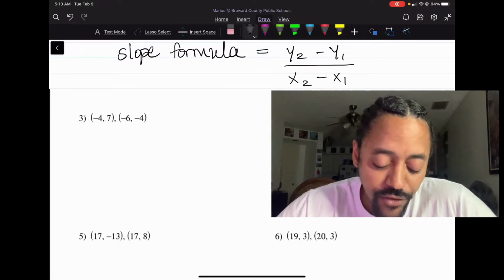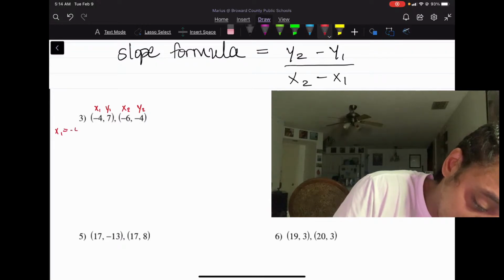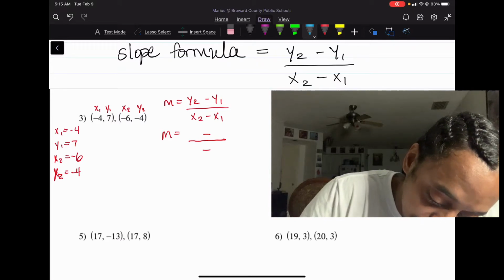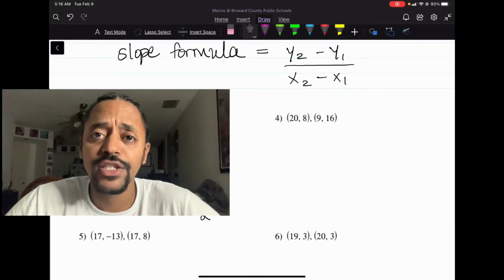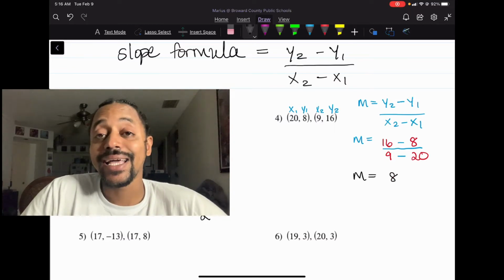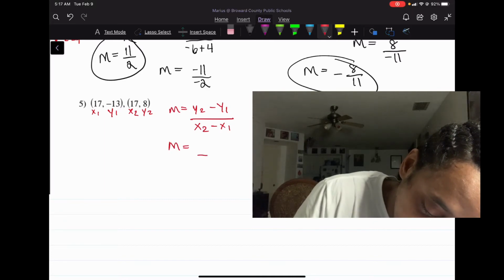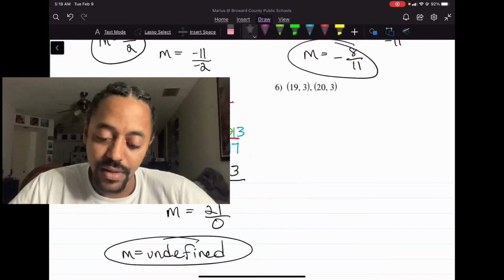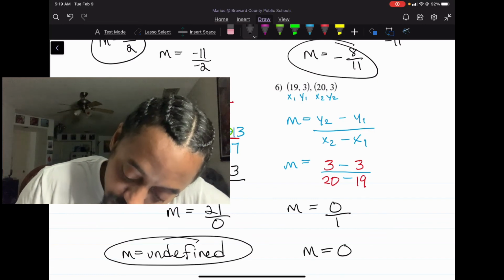Finding the slope - Given two points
Short lesson on finding the slope of a line given two points.